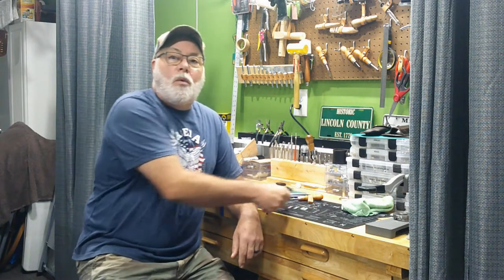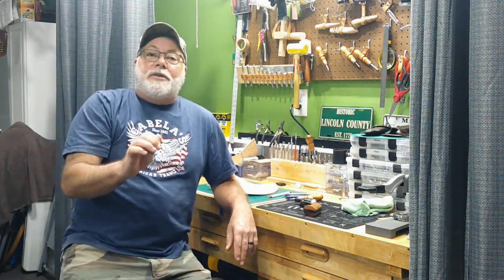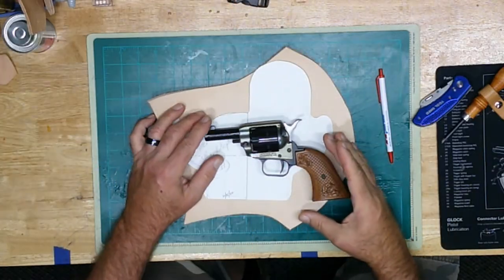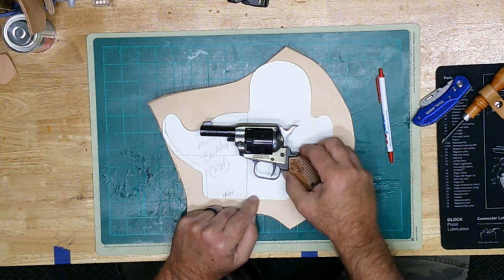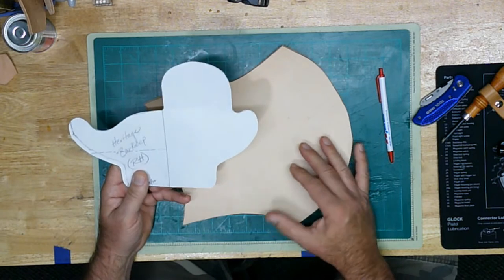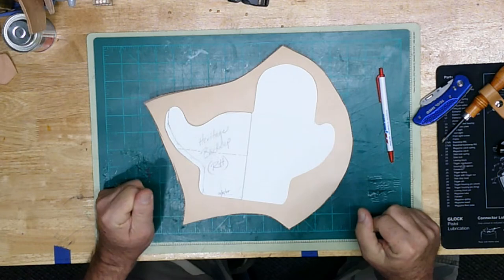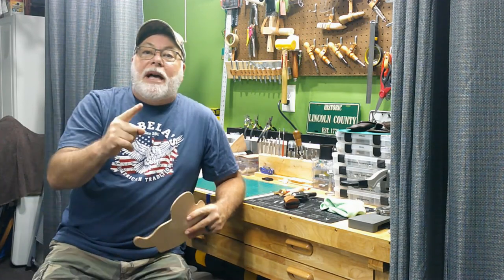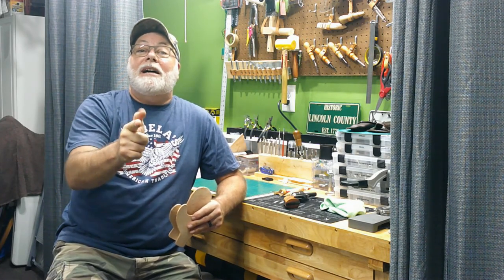Heritage Bar Keep-Western Style Holster-Pattern and Leather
This video shows the first steps of creating a western style leather holster for a Heritage Bar Keep.